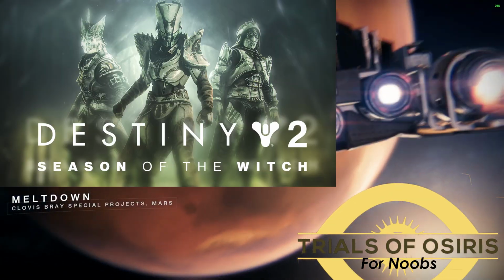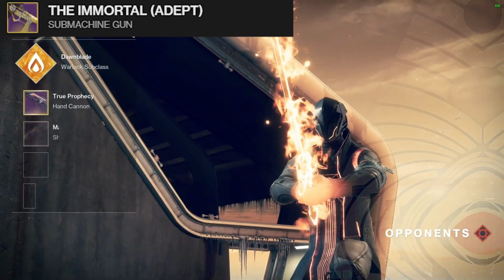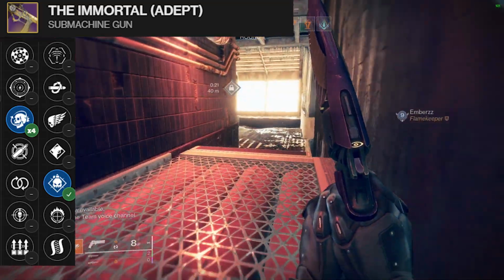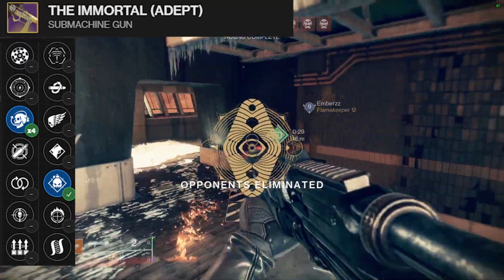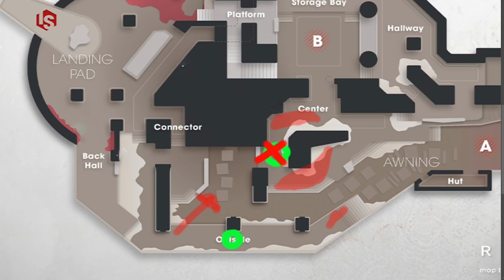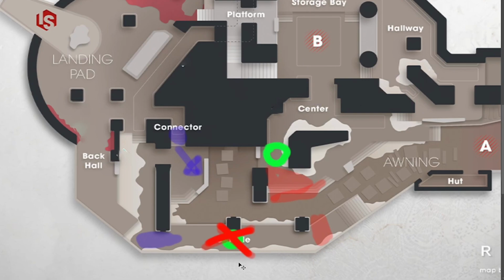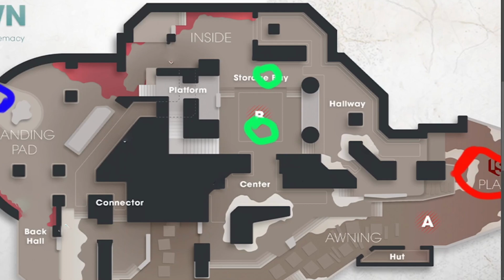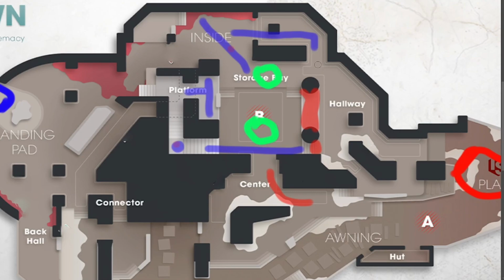Meltdown for Noobs | Trials of Osiris | Season of the Witch| New LOOT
Hey There welcome to the week to week Guide of Trials to help newer people to maps in trials.